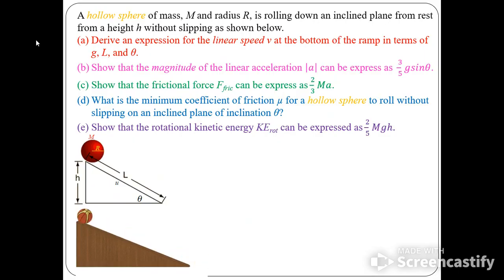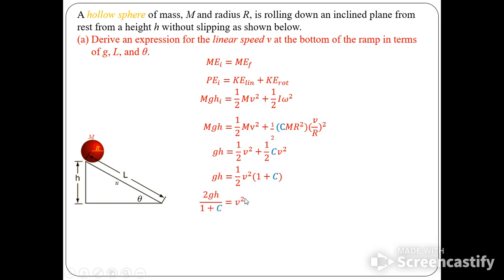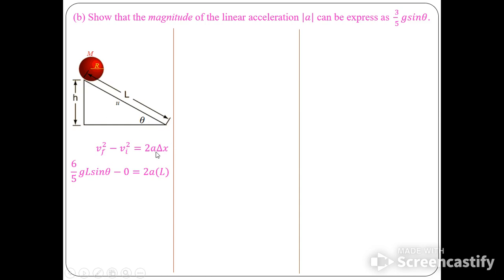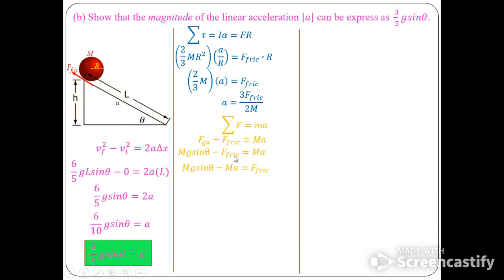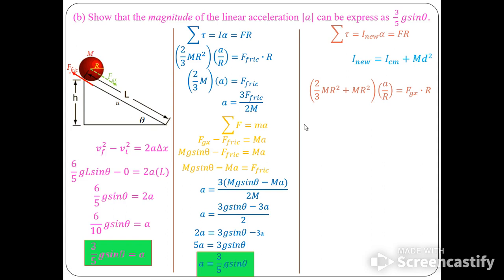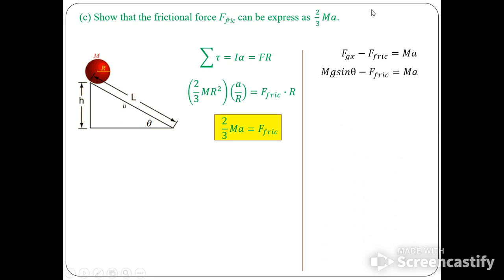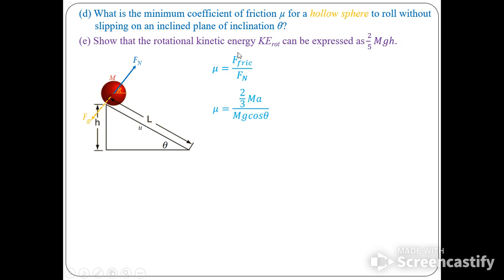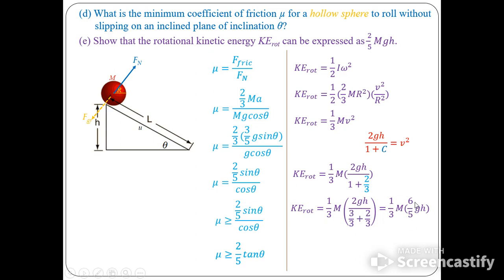Rotational Dynamics_8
A hollow sphere of mass, M and radius R, is rolling down an inclined plane from rest from a height h without slipping as shown below.
Derive an expression for the linear speed v at the bottom of the ramp in terms of g, L, and θ.
Show that the magnitude of the linear acceleration |𝑎| can be express as  3/5 𝑔𝑠𝑖𝑛𝜃.
Show that the frictional force Ffric can be express as 2/3 𝑀𝑎.
What is the minimum coefficient of friction µ for a hollow sphere to roll without slipping on an inclined plane of inclination θ?
Show that the rotational kinetic energy KErot can be expressed as 2/5 𝑀𝑔ℎ.